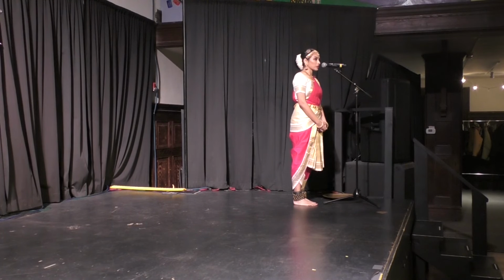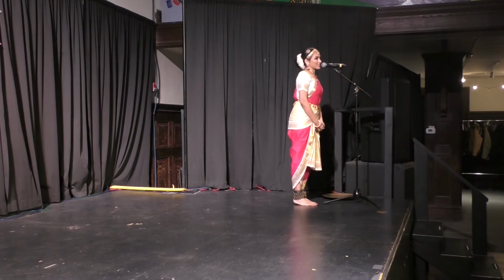Kuhokee Kumari Das - The Rotunda, Philadelphia 2/2/2024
Kuhokee Kumari Das, disciple of Guru Gargi Chattopadhyay, has trained in Bharatanatyam and Kuchipudi since the age of six. After completing her Bharatanatyam arrangetram and Kuchipudi rangapravesham in 2011, Kuhokee has collaborated and worked with many talented artists across the globe, such as Kalyan Sen Barat and Padma Bhushan Manna Dey. She has performed in prestigious platforms such as the United Nations General Assembly, Lincoln Center, Ellis Island Medals of Honor, amongst other renowned venues. Apart from dance, Kuhokee is completing her Master’s degree in Biology at Queens College, where she also teaches as an Adjunct Lecturer for Anatomy & Physiology. She is also a published clinical researcher at New York Presbyterian-Queens, exploring better treatment options and helping to create a more compassionate approach to treating those who are terminally ill. In 2019, Kuhokee was awarded a New York City Council Citation for her contribution in Indian classical dance.

video filmed by Richard Stankiewicz